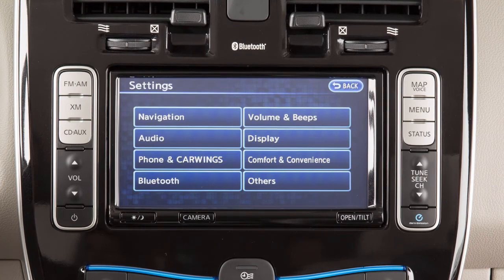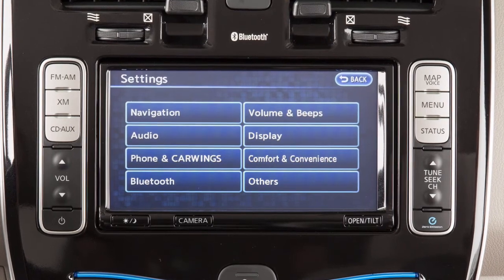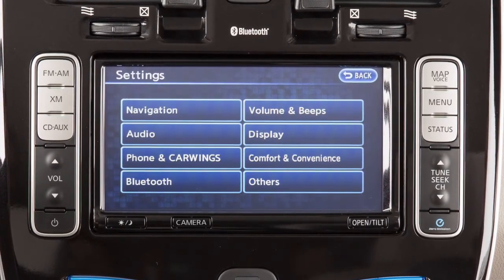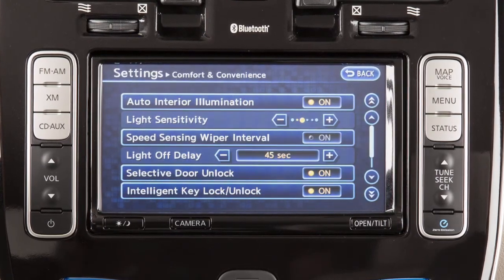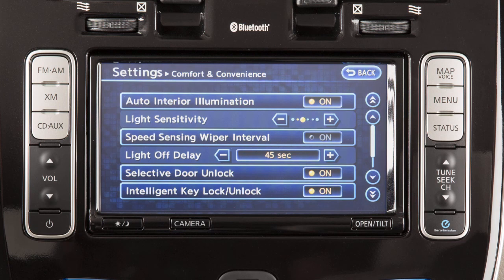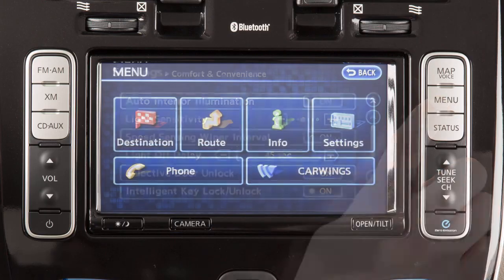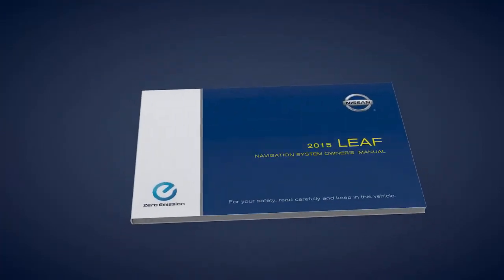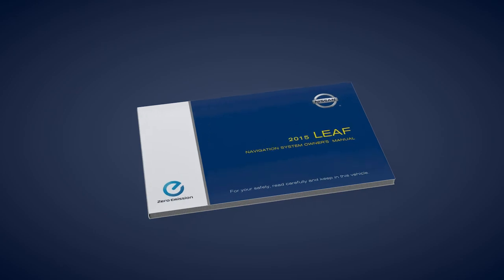2015 Nissan LEAF - Control Panel and Touch Screen Overview (if so equipped)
"If your vehicle is equipped with a Navigation System, you can use this touchscreen display and these control panel buttons to view information and adjust settings for Navigation, Audio, Bluetooth and other vehicle systems.

Items on the screen can be selected or adjusted using the touchscreen. Touch the plus "+" key or minus "-" key to adjust the settings of an item.
Touch these single arrows to scroll up or down through a list one item at a time. Touch these double arrows to move up or down an entire page of items.
Press the MENU button to access the settings menu for various vehicle systems. Please see your Navigation System Owner's Manual for important safety
information, system limitations and additional operating information.